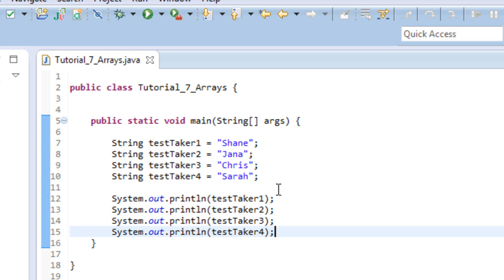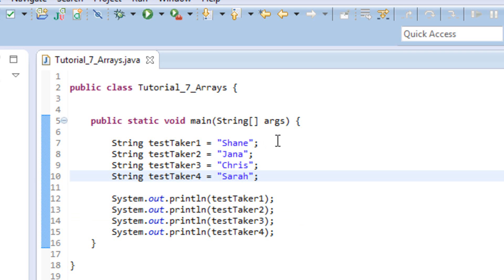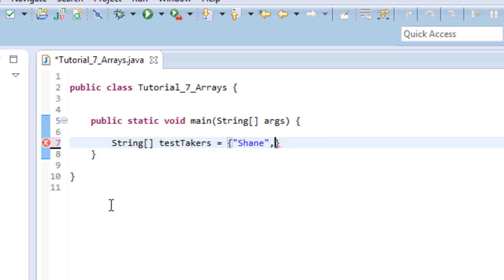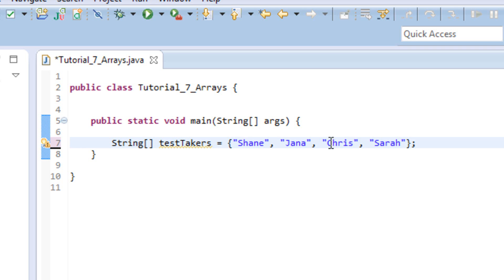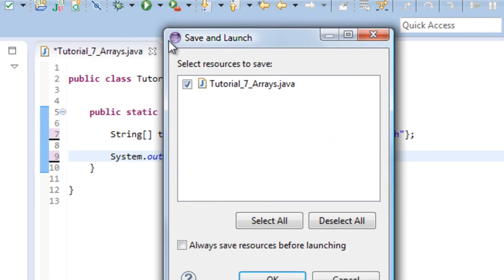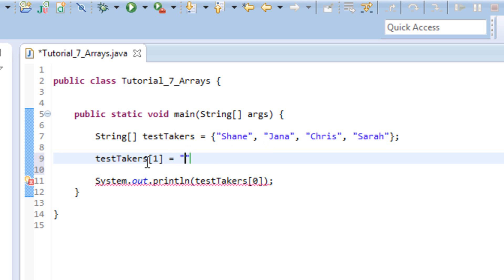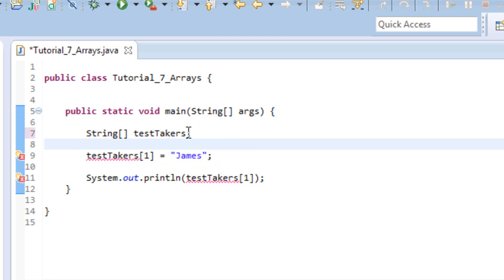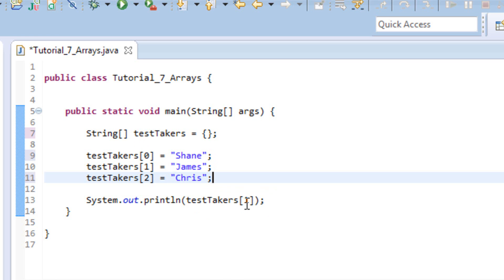Beginner Java Tutorial #7: Arrays in Java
In this video we show how to declare and initialize arrays.